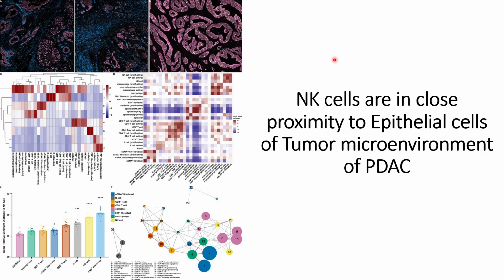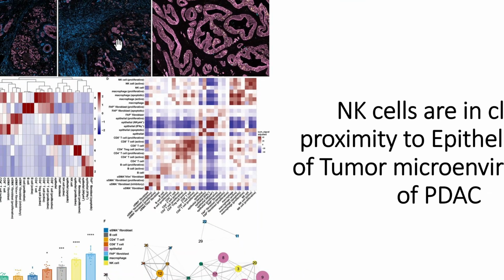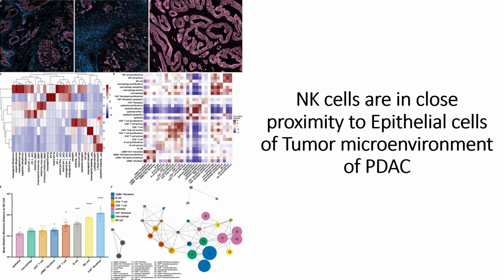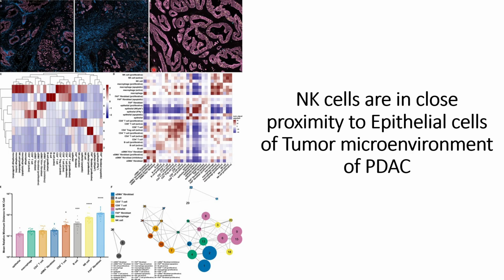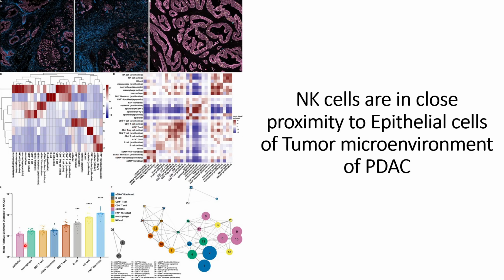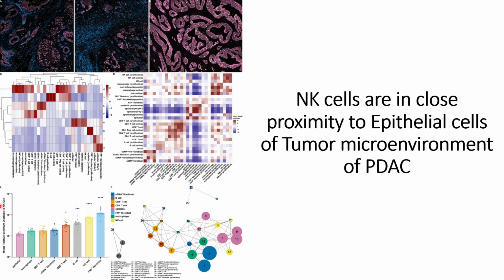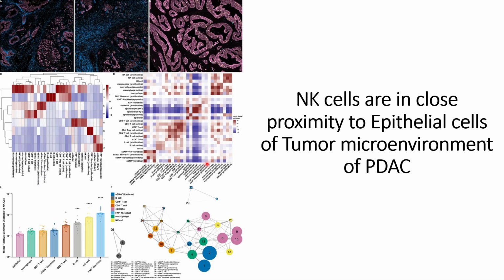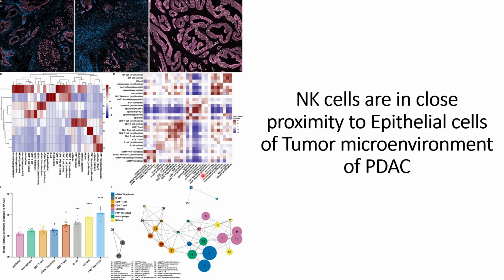NK-cells are in close proximity to epithelial cells of TME of pancreatic cancer (PDAC) Code: 775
Note: This is a preprint
Reference: